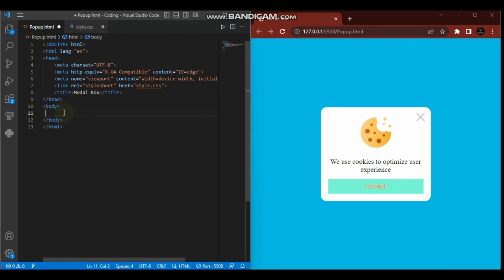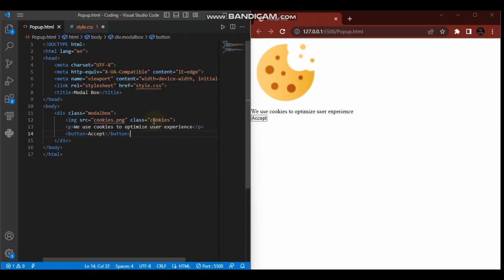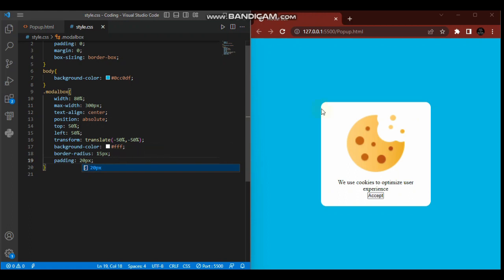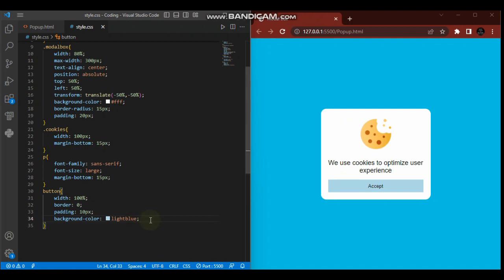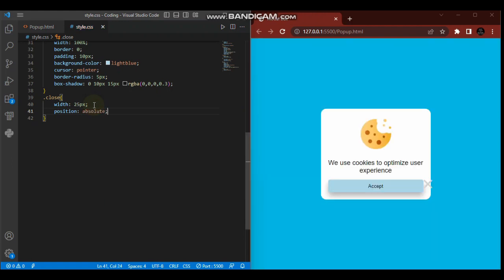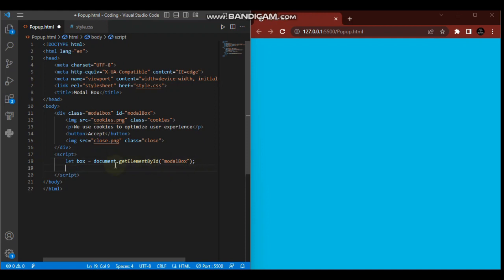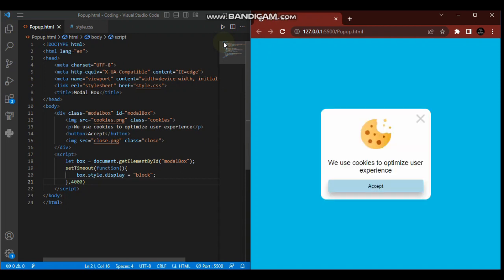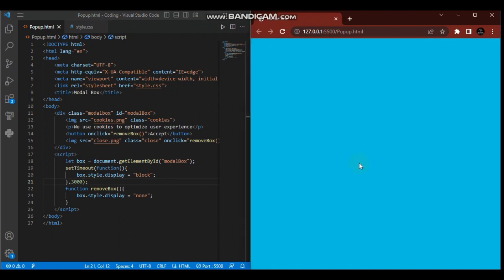How to make cookies message popup for website using Html Css JavaScript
Hello guys thanks for the subs